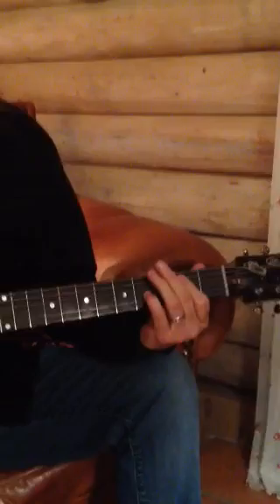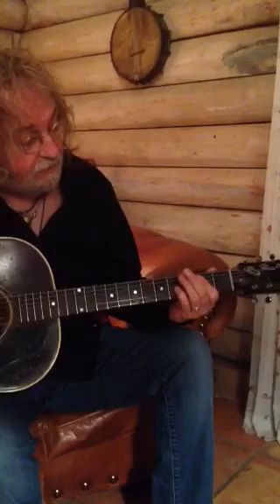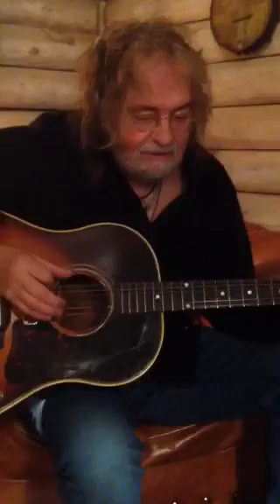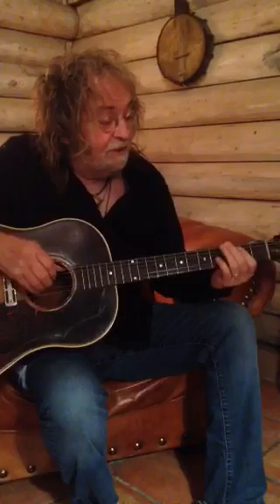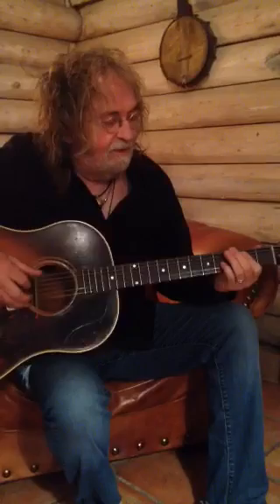Ray Wylie Hubbard how to Play Snake Farm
Ray shows how to play the chords for Snake Farm